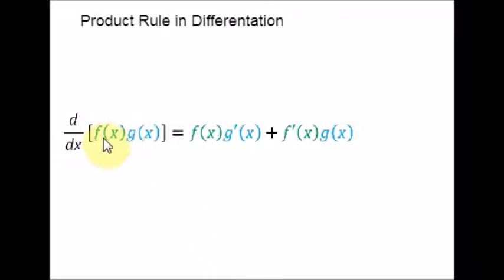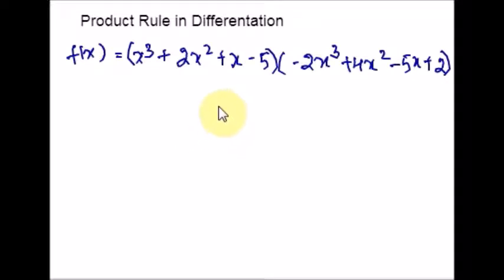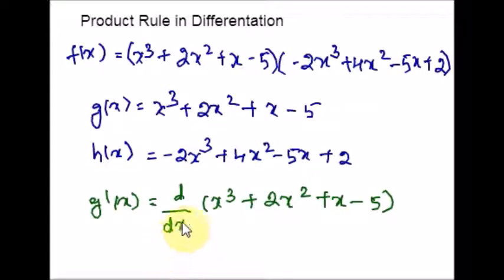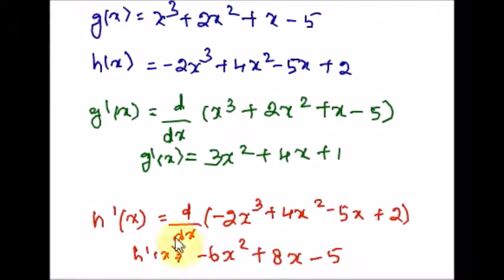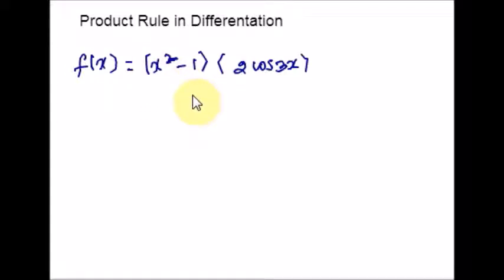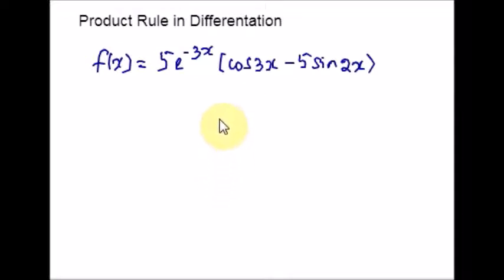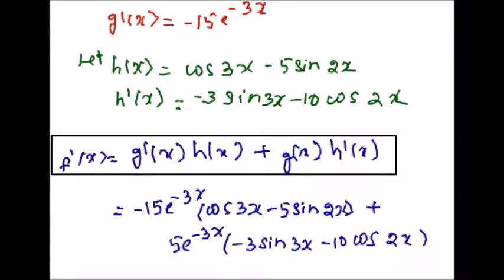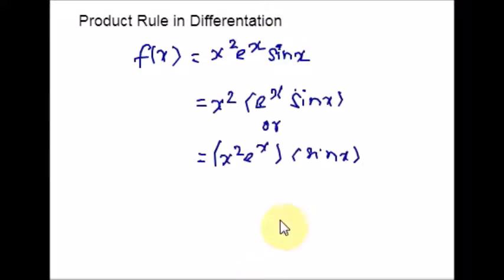The Product Rule In Differentiation